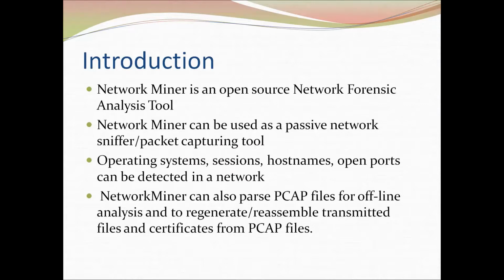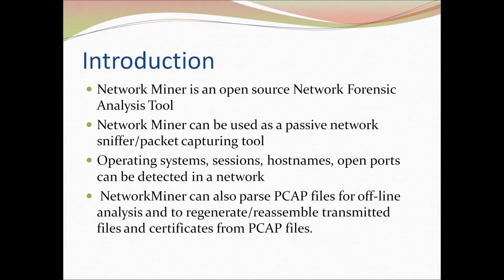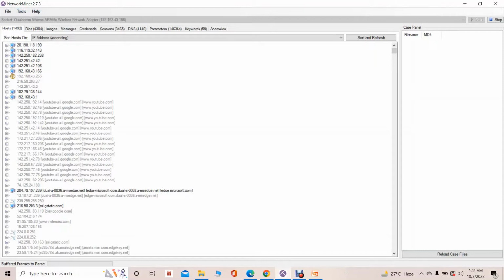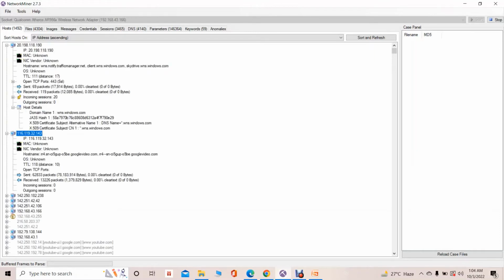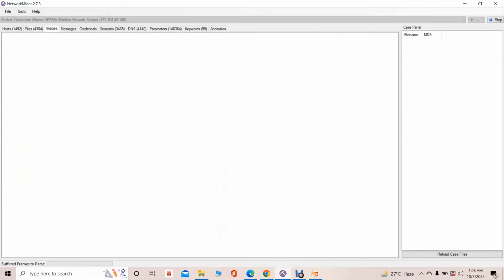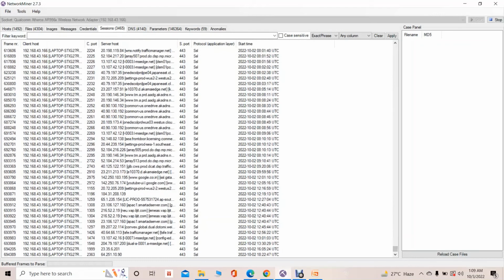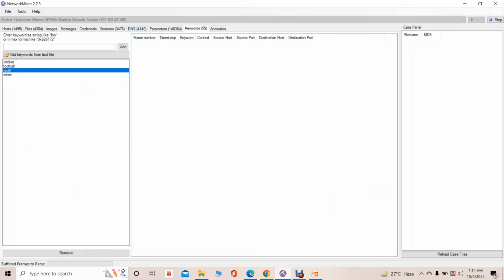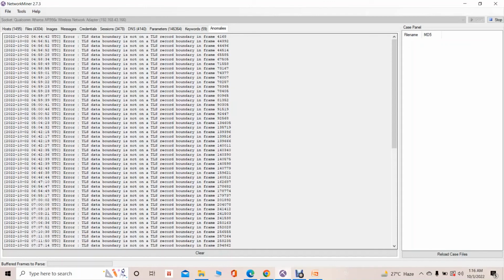Network Miner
The video is part of the series of videos on the concepts of Digital Forensics. This video discusses the various features of Network Miner tool in order to assist the digital forensics investigation